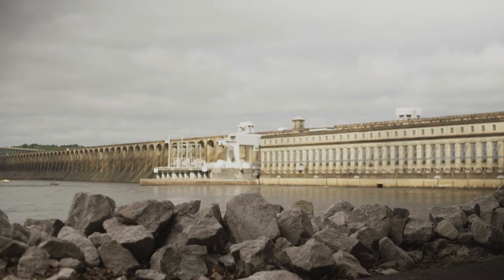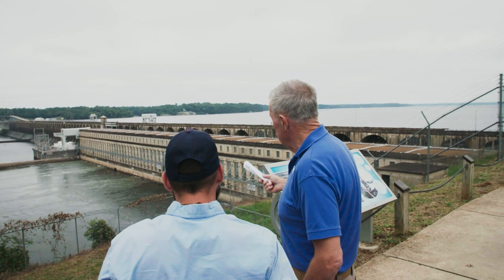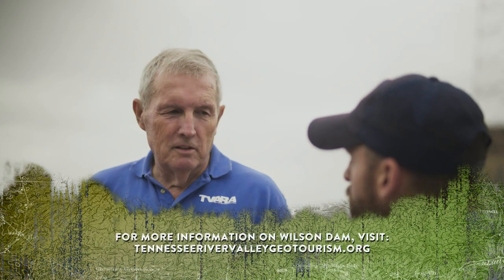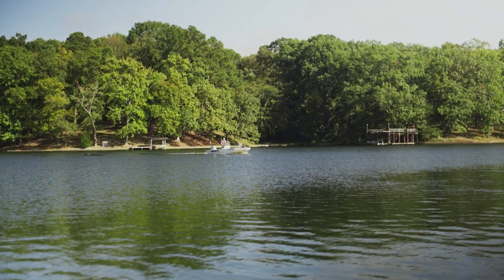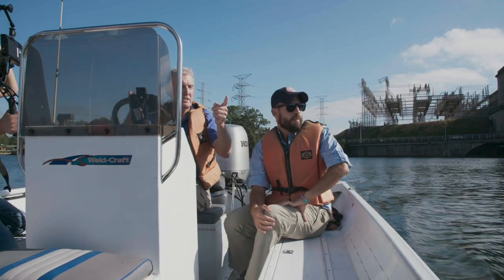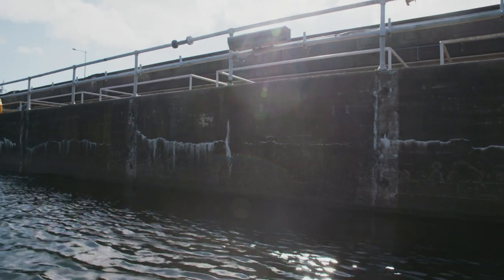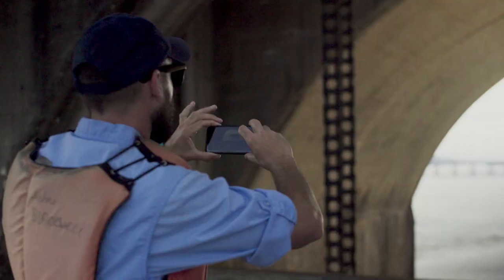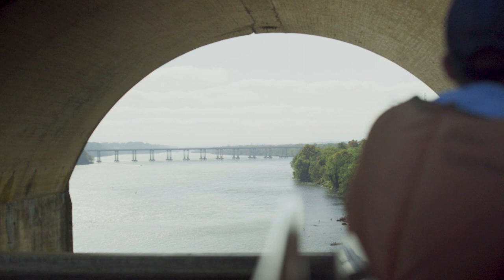History of the Wilson Dam on the TN River - Tennessee Valley Uncharted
Erick Baker joins TVA retiree John Blackwell on a mission to preserve the Wilson Dam on the Tennessee River. The dam was the largest construction project ever when it was completed in 1925.

Tennessee Valley Uncharted is a television show highlights unique locations, local experts, techniques and traditions across the Tennessee Valley. Watch as hosts Erick Baker and Aerial Nicole lead the way through breathtaking beauty, deep-rooted culture and heart-pounding adventure, mined from the outdoors of the valley region.